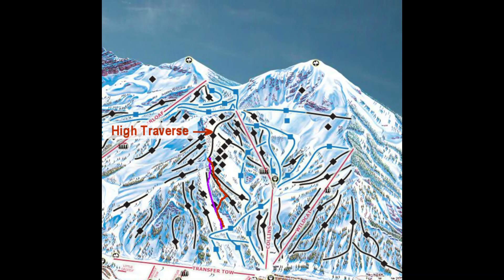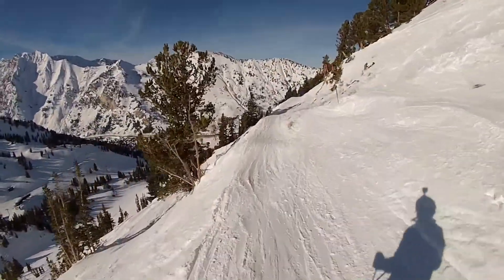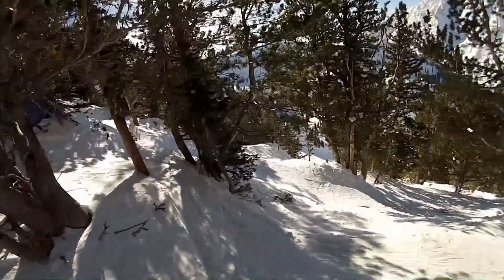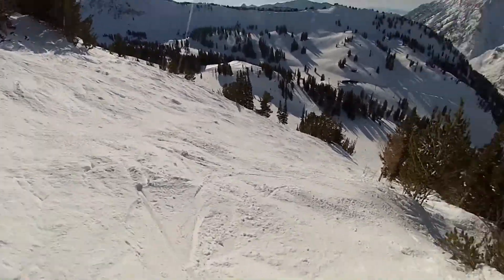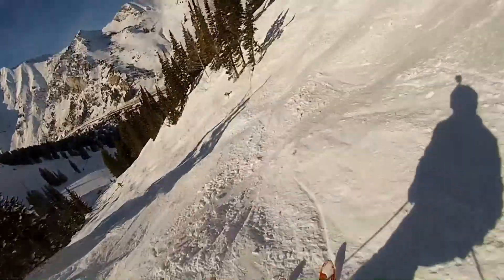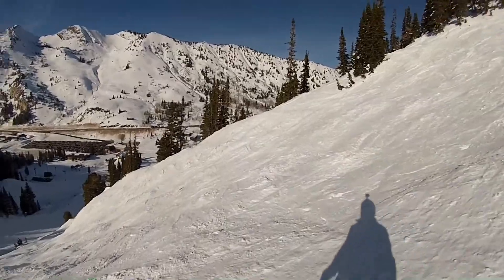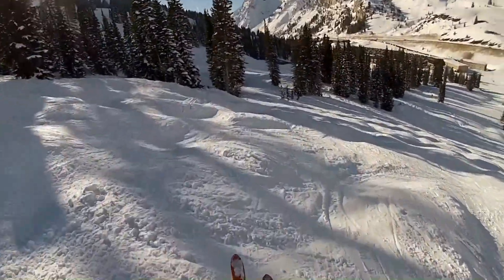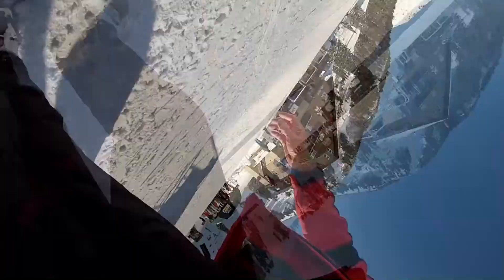Alta's High Traverse to Lone Pine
And another boring family ski video - No Cliffs, no aerials! Just some fairly steep skiing